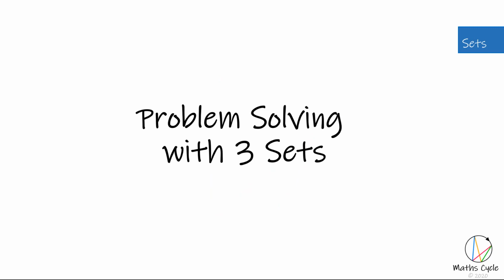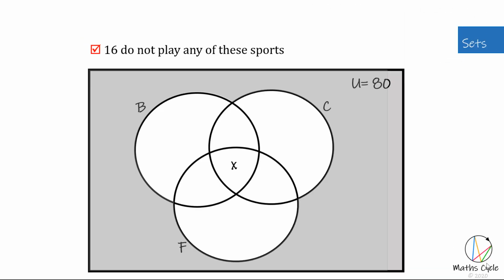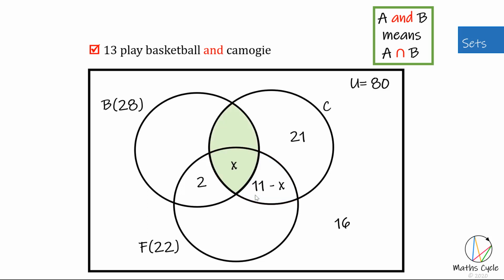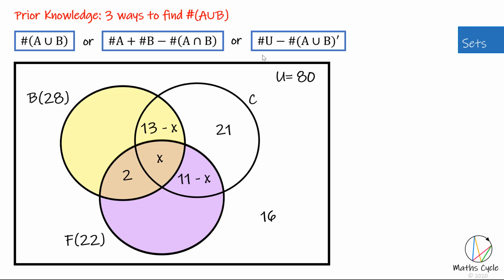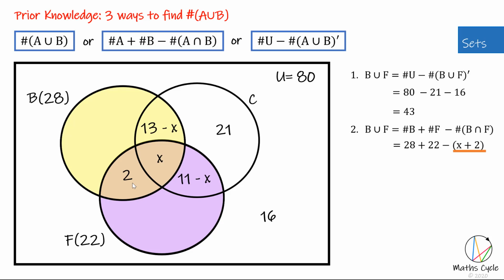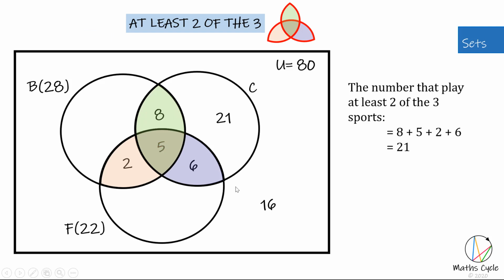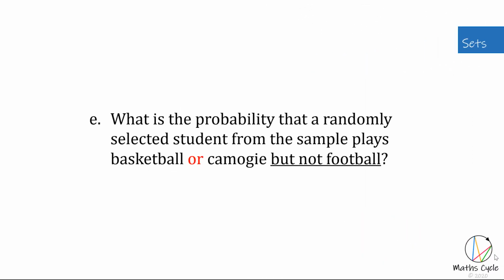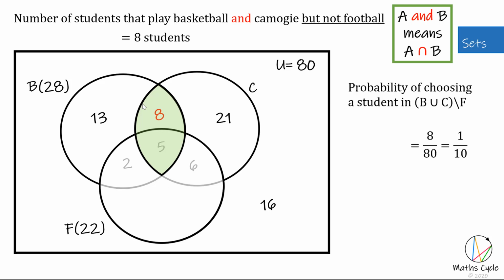Problem Solving with 3 Sets - Example 4 - Using a Variable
Junior Cert Higher Level/ Junior Cycle Higher Level
Leaving Cert Ordinary Level/ Leaving Cycle Ordinary Level
Problem solving with 3 Sets when you are missing the intersection of all 3 sets and need to let (A union B union C) = x.
You must then find x to complete the question.